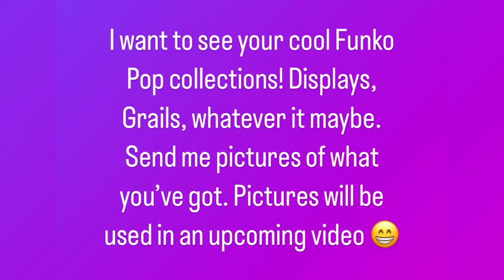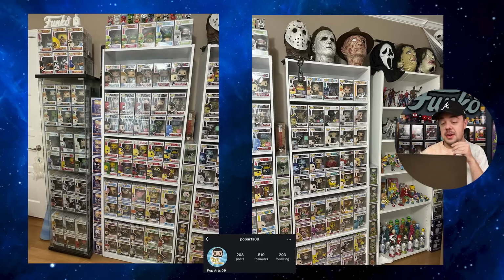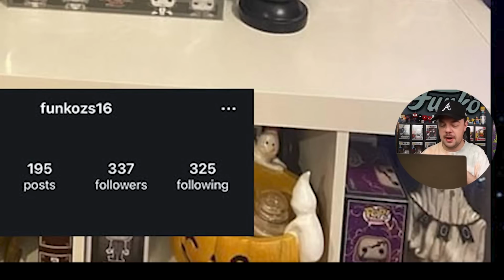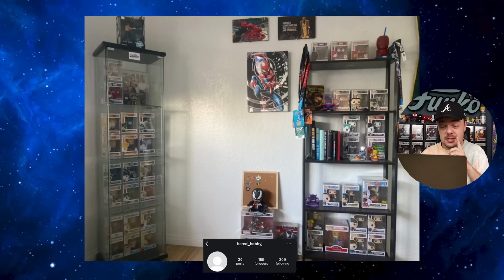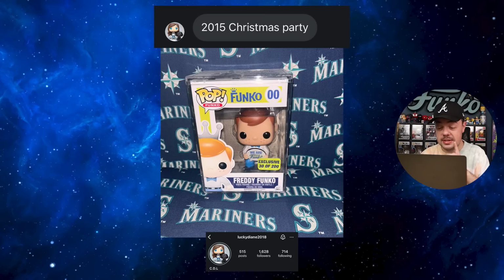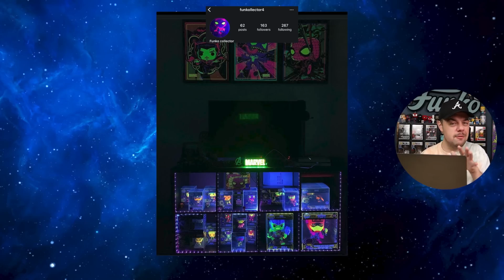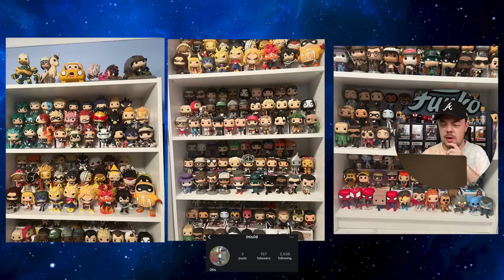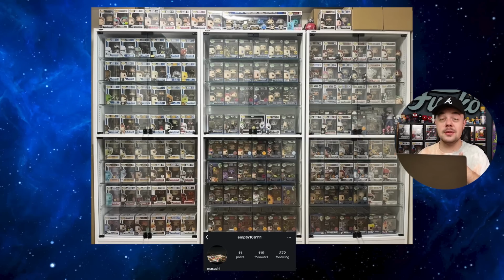The Best Funko Pop Collections You’ll Ever See!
I take a look at your funko pop collections

POP PROTECTORS!

MUSIC
DAVID CUTTER